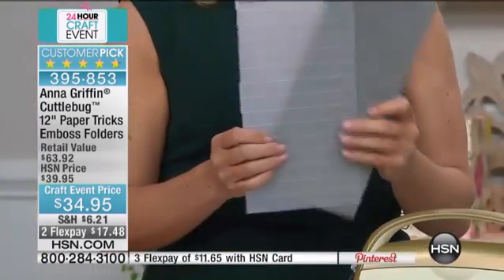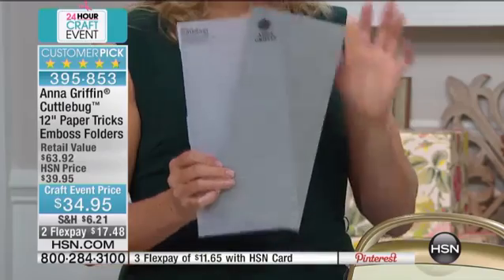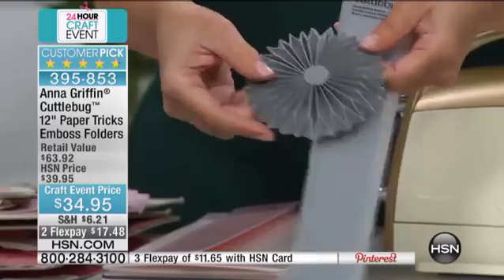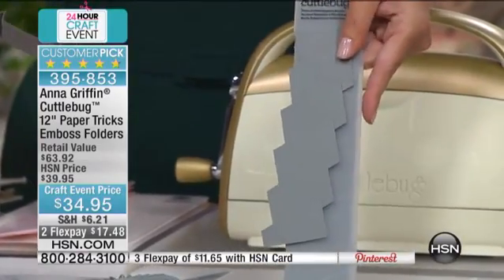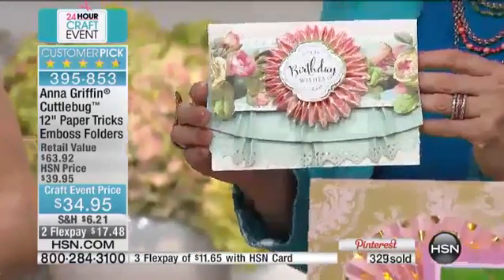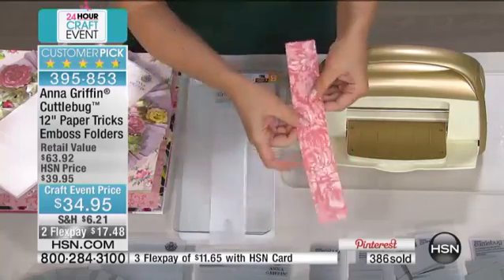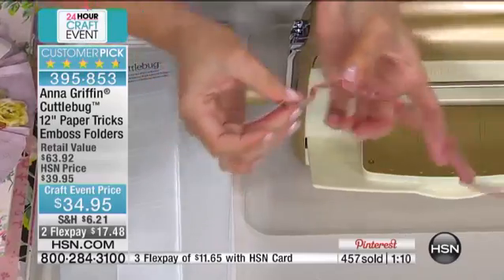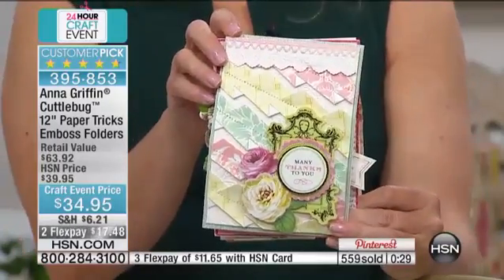Anna Griffin Cuttlebug 12" Paper Tricks Embossing Folders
It's never been easier to create fancy folded paper accents. Use these embossing folders to make rosettes, borders, box pleats and...